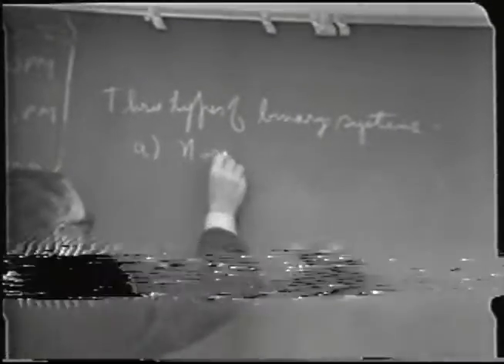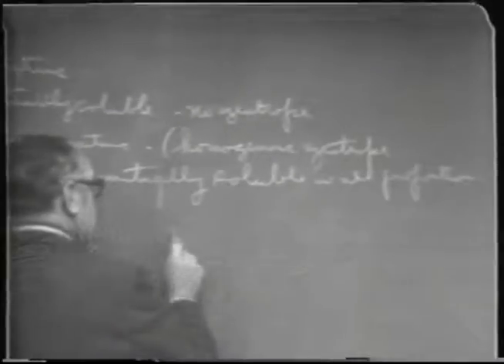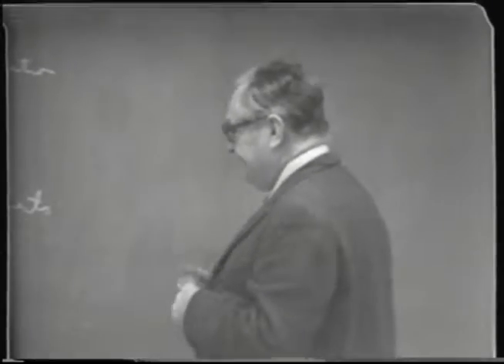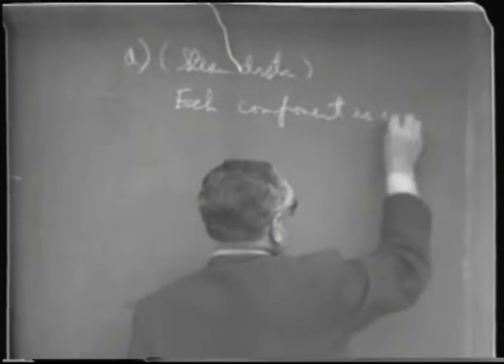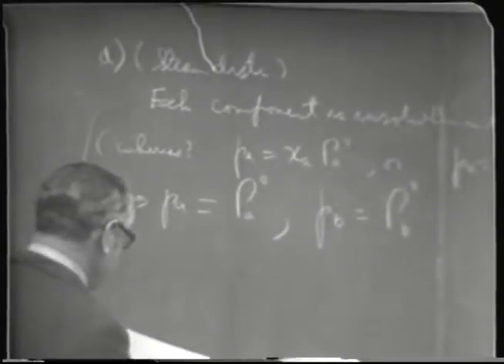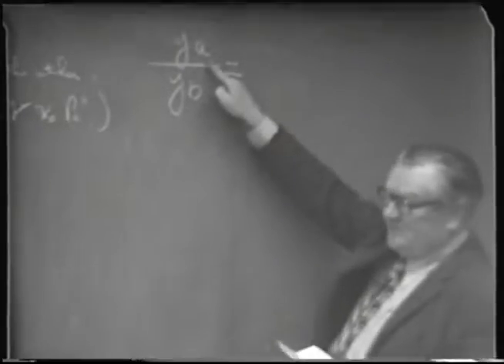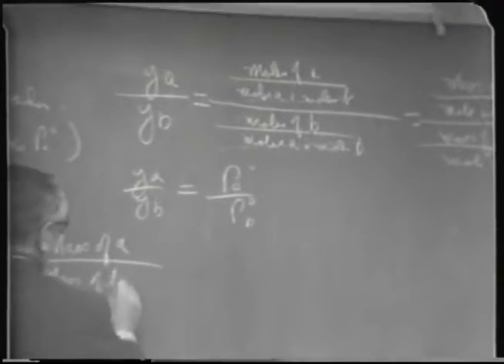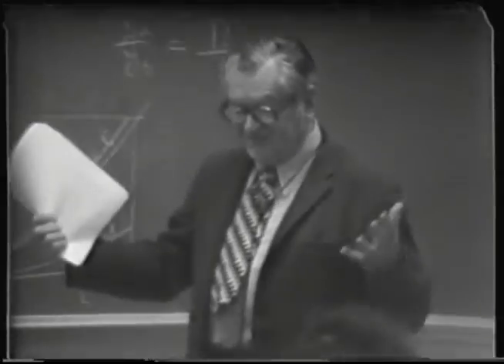Distillation Principles and Brandy Technology: VEN140 Lecture7 - James Guymon